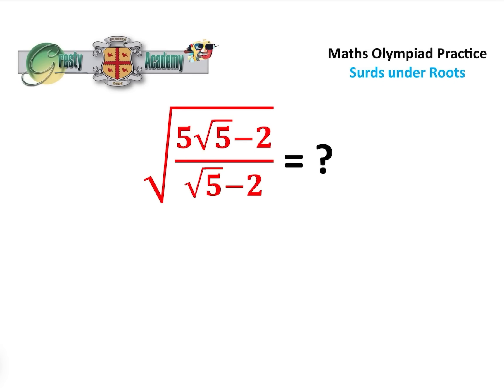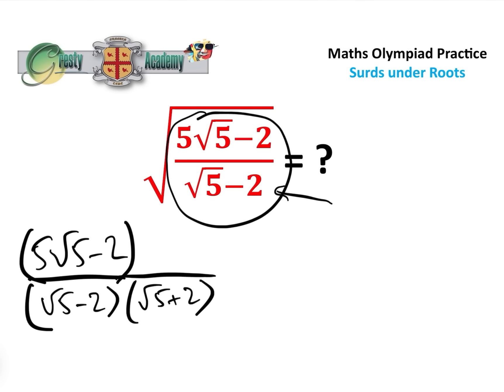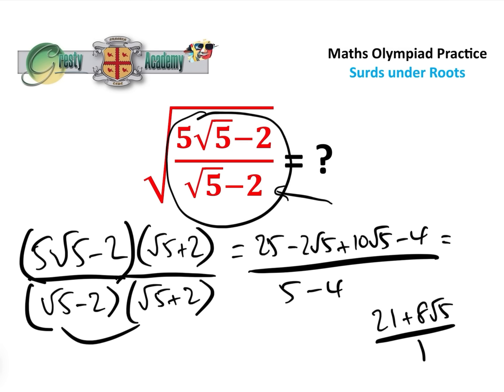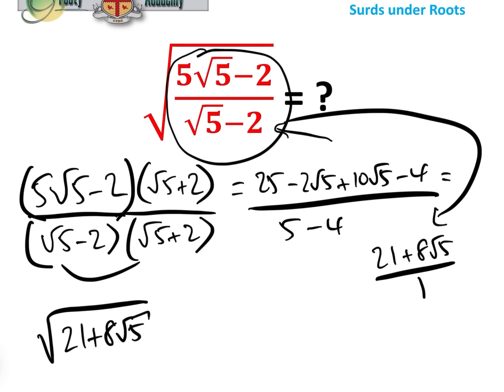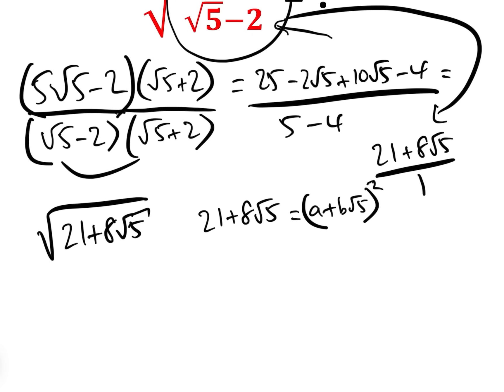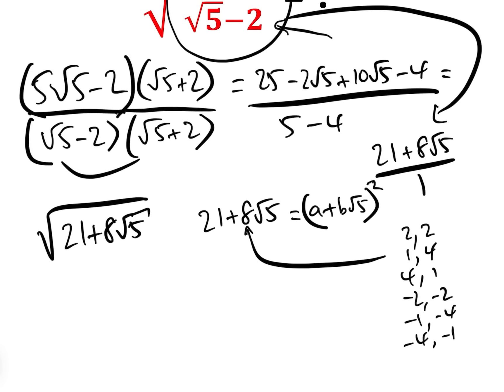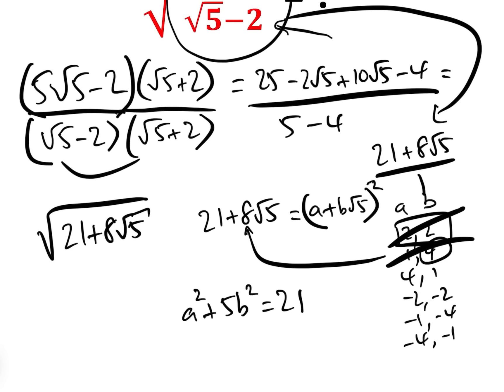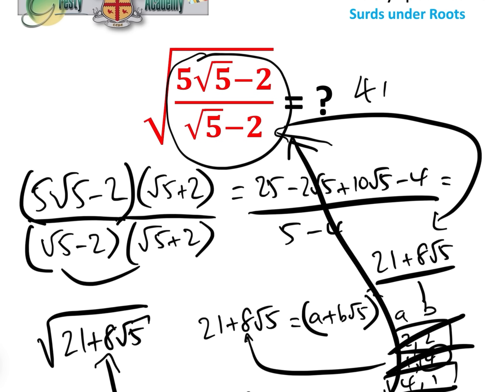Maths Olympiad - Surd over Surd under Square Root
Questions involving expressions with square roots and surds sprinkled all over the place are very common in Maths Olympiads and practice makes perfect.

Even though this question looks fairly difficult in fact it can be quite easily solved using basic surd and root techniques, as we show in this video.

The video 'How to Solve 'square root under square root' Questions' which we reference in this video, and which explains why the trick used works, can be found here